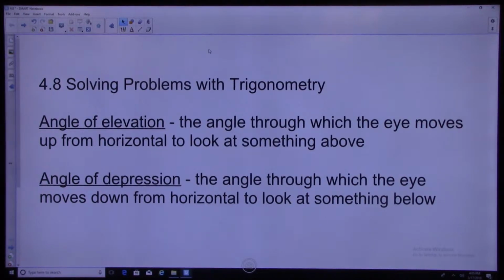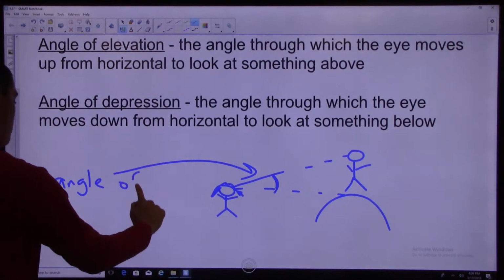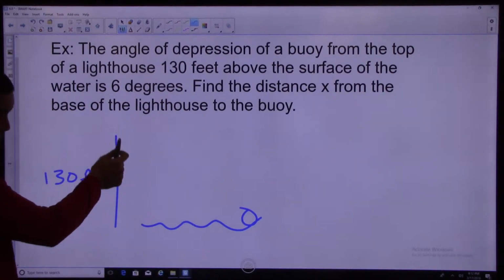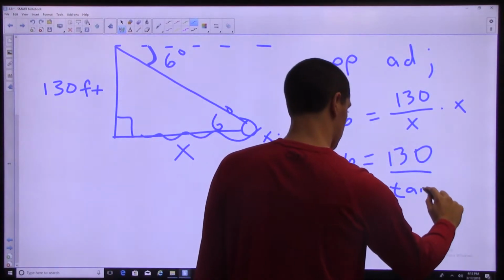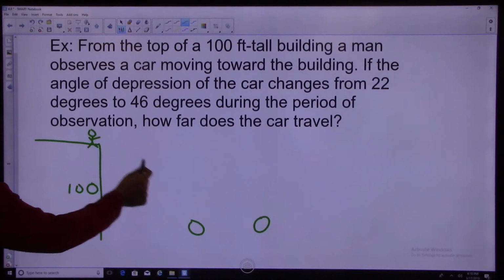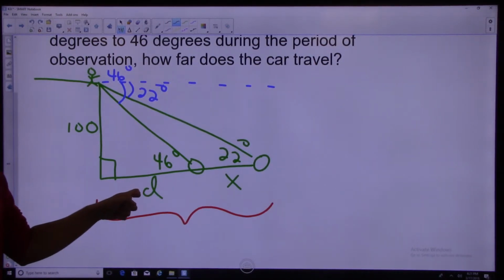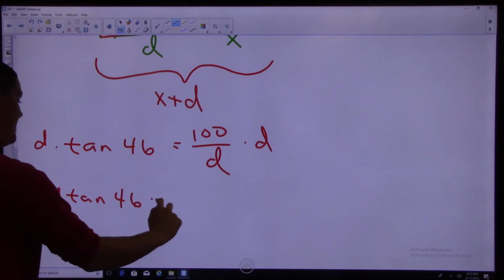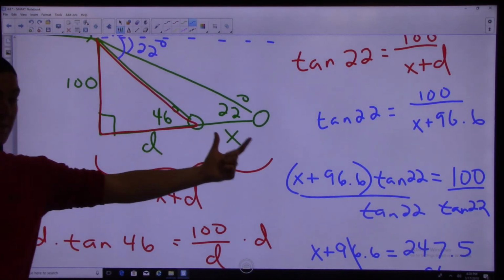4.8 Solve Problems with Trigonometry Video 1